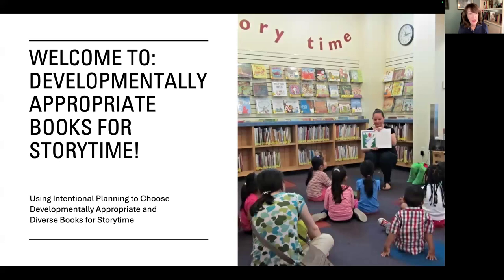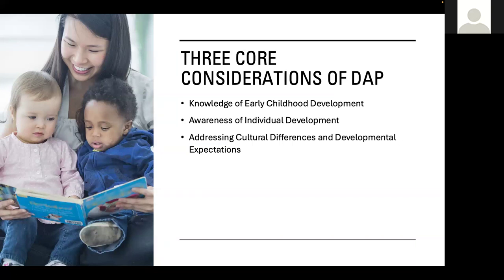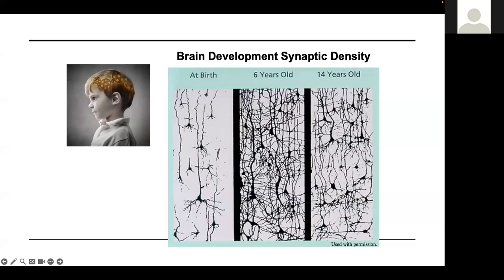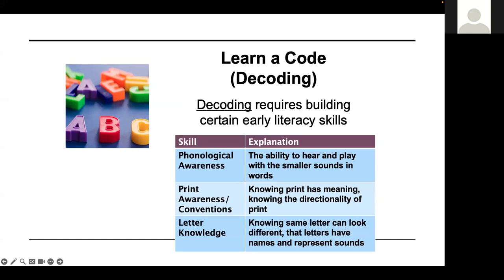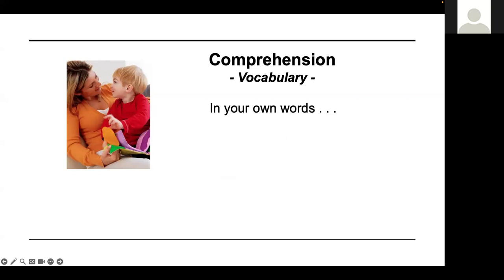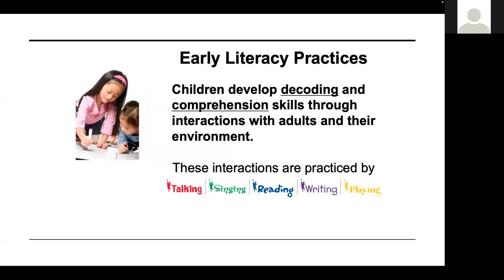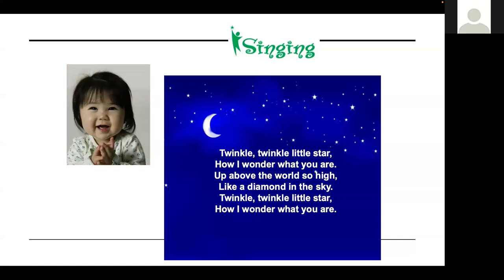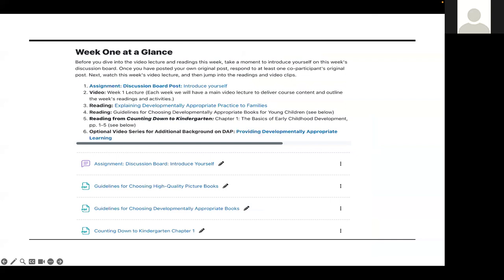LJA Class 1 Lecture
Developmentally Appropriate Books for Storytime - Class One Lecture